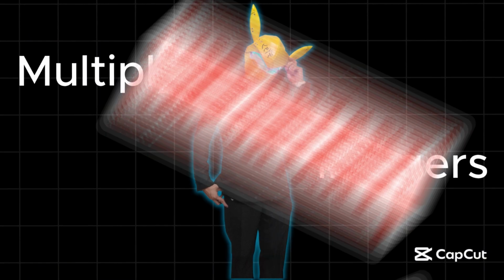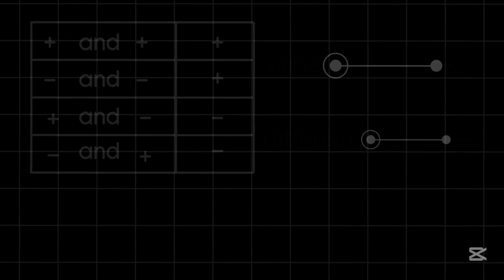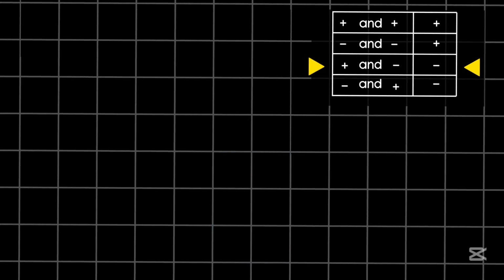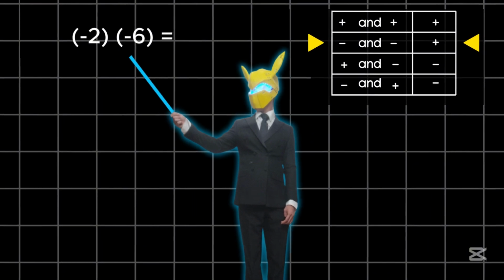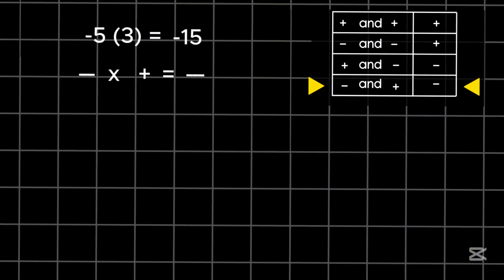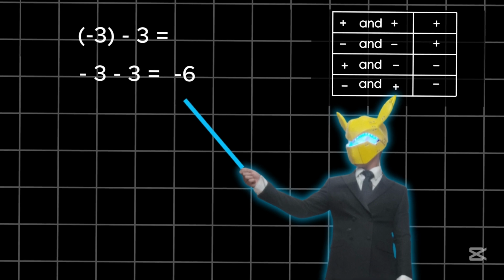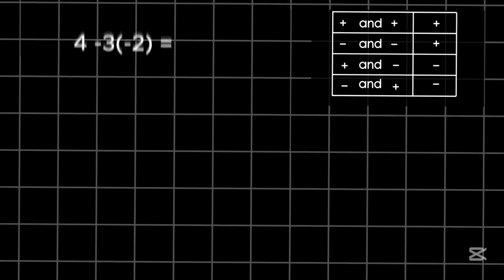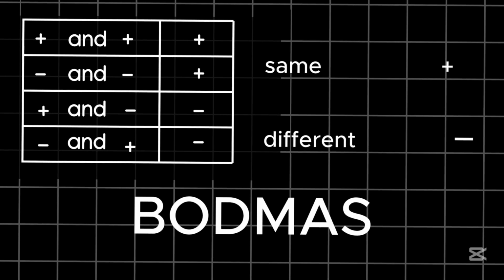Multiplying Integers - explained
Struggling with math? Don’t worry, you’re not alone! In this video, we’ll break down multiplying integers in a way that’s easy to understand – no stress, no complicated stuff. Whether you’re dealing with positive and negative numbers or just feeling overwhelmed, we’ve got you covered with simple tips and clear examples. Plus, we’ll make sure you feel confident when it’s time for that next test or quiz.

0:08 rules of signs for multiplication
0:56 negative number multiplied by negative number
1:31 positive number multiplied by negative number
1:48 negative number multiplied by negative number
2:04 positive number multiplied by  positive number
2:34 multiplying with brackets
4:40 multiplying with bodmas